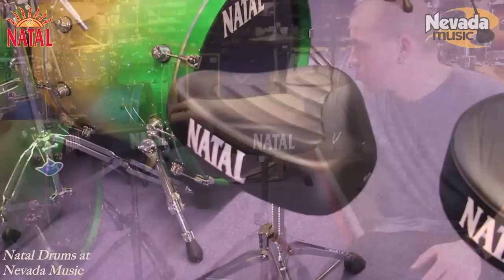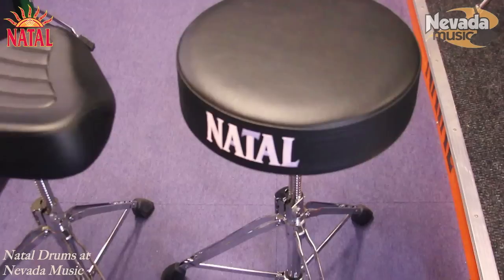Natal DT1 and DT2 Drum Thrones | PMTVUK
THE DT1 AND DT2 THRONE FROM NATAL INCORPORATES EXTREME DURABILITY WITH PERFECT COMFORT WITH ANY PLAYING STYLE.
Including the brand new quick release mechanism, adjustments can be made in seconds. The DT2 also features an ergonomically designed 'saddle top' seat for ultimate comfort. Both have full double braced legs and non-slip rubber feet.

SPECIFICATIONS

Saddle & round seat available
White Natal logo
Heavy Duty
Non-slip rubber feet
Natal quick release mechanism
Double braced